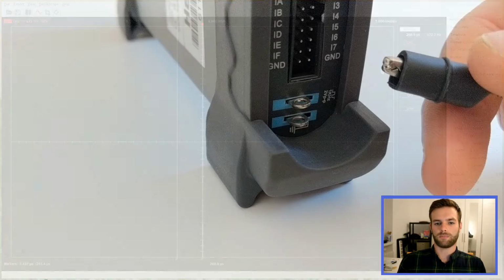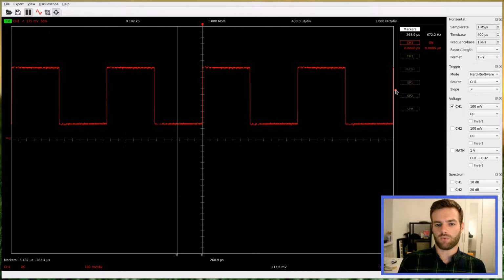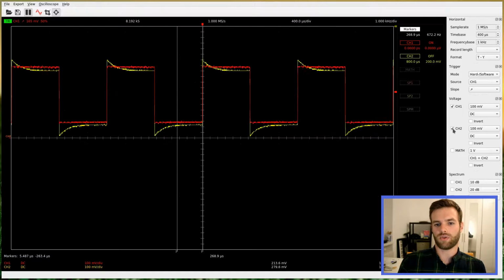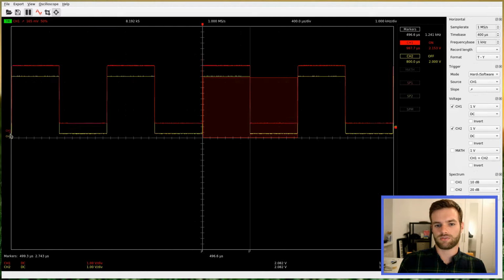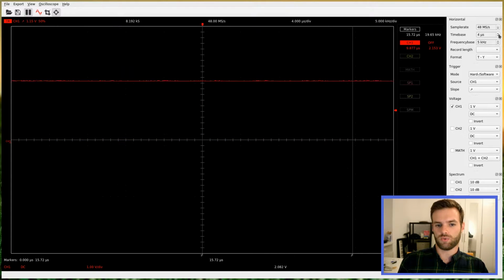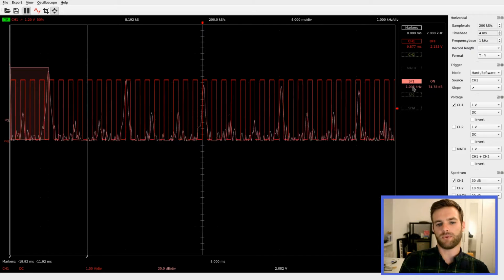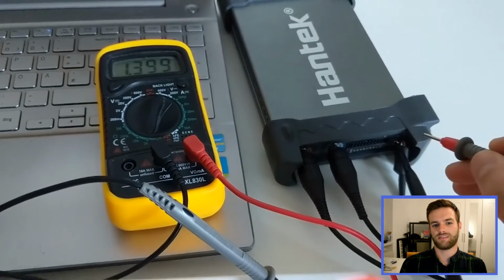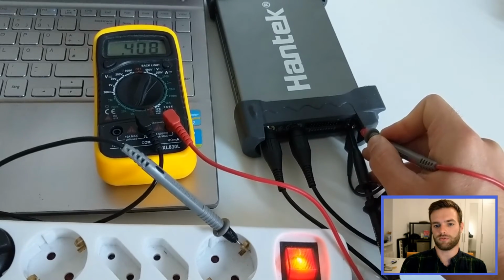Turning the INVISIBLE into VISIBLE with the Hantek 6022BL - Scalable Prototyping #2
In this video we cover the operation of the Hantek 6022BL PC-Based USB Digital Oscilloscope with OpenHantek.

For more information about how not to blow up your oscilloscope, check out this great video from Dave Jones: